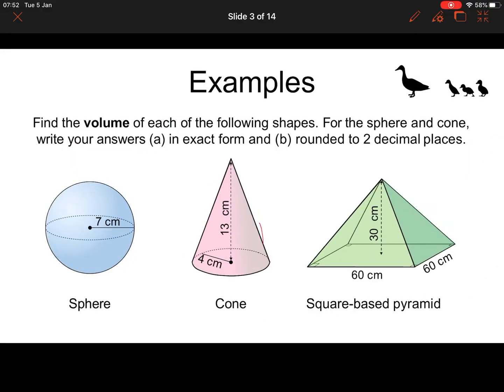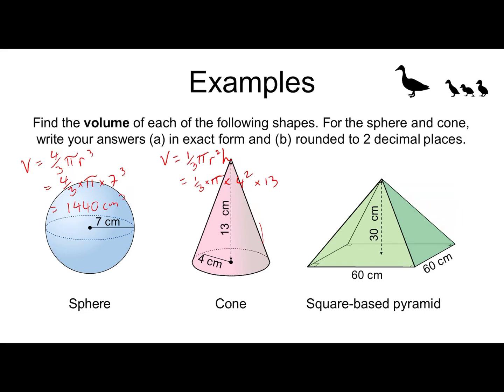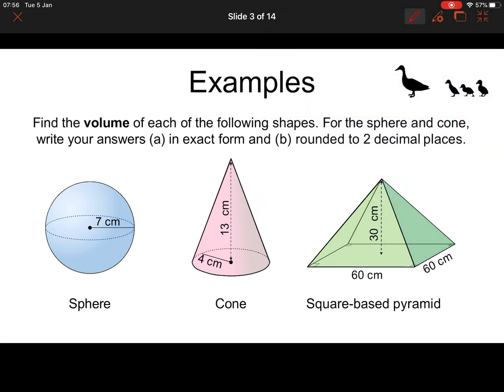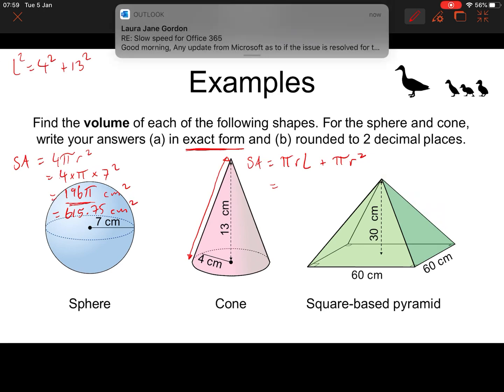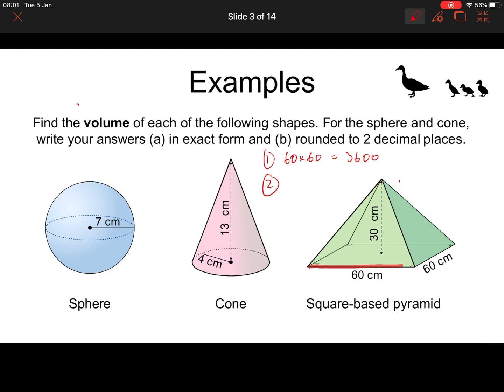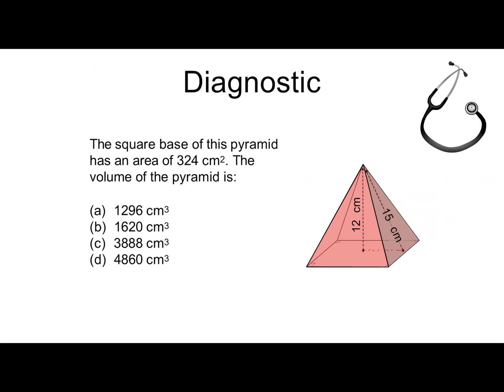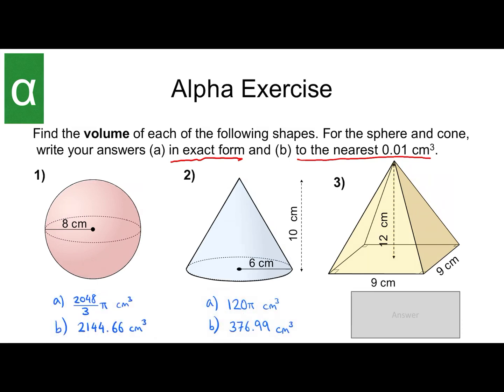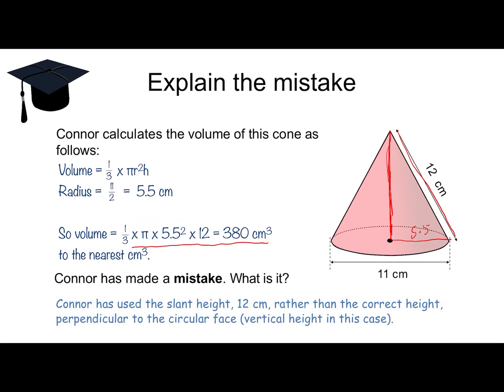Year 10 volume and surface area intro video part 2